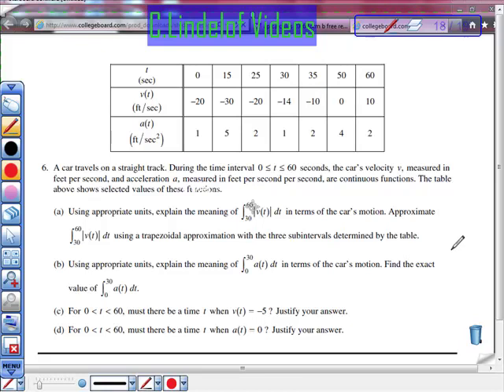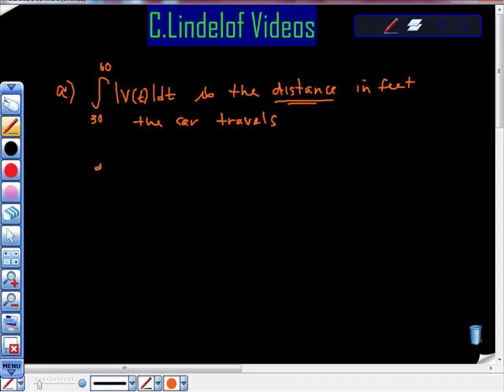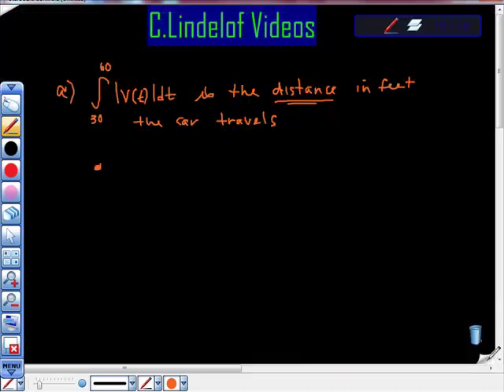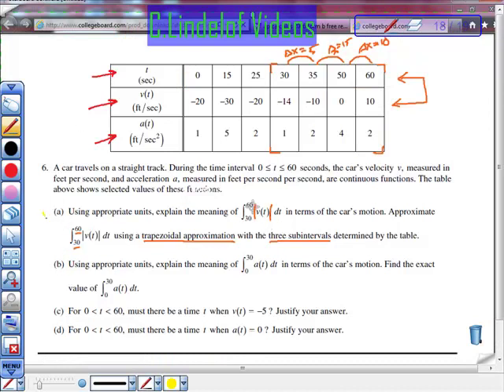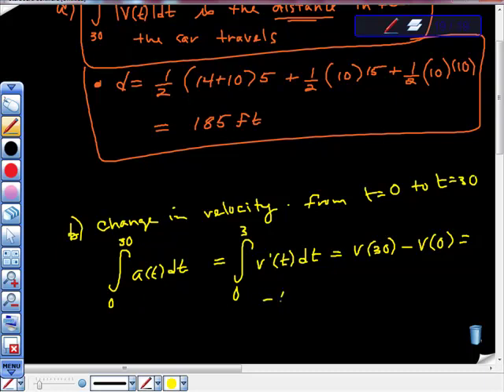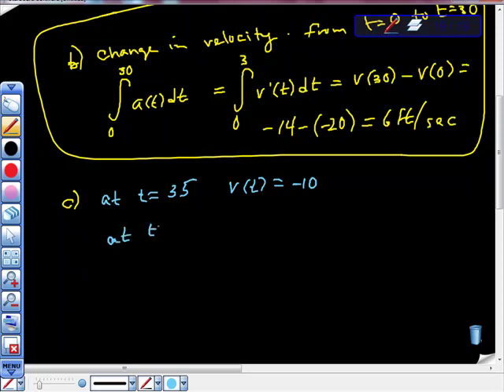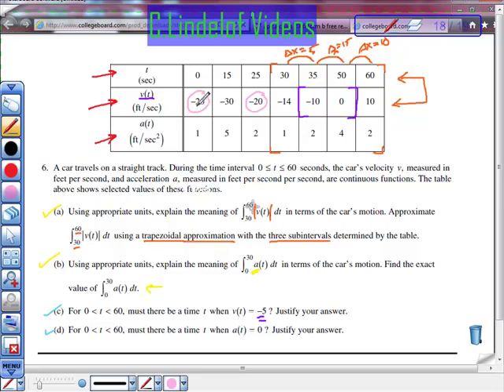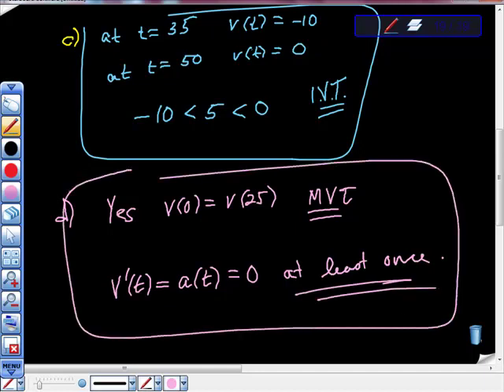AP Calculus AB Particle Motion Exam Prep IV